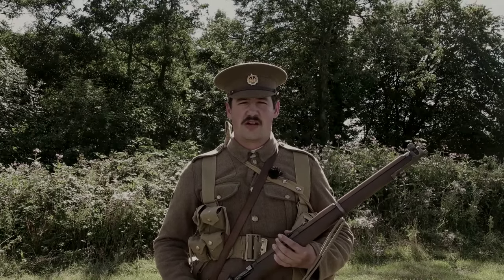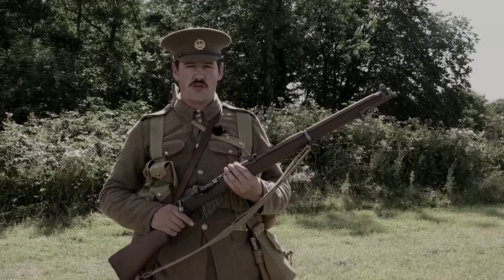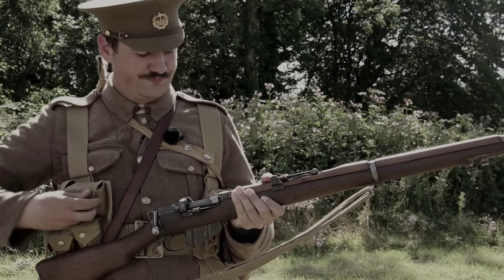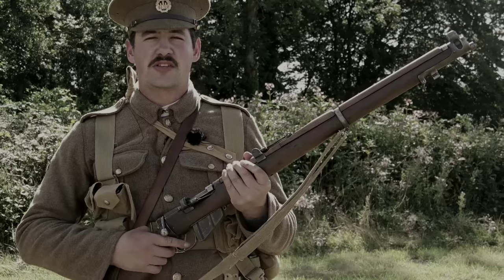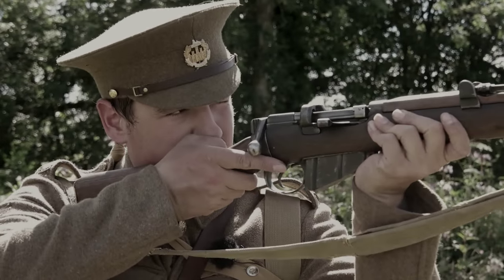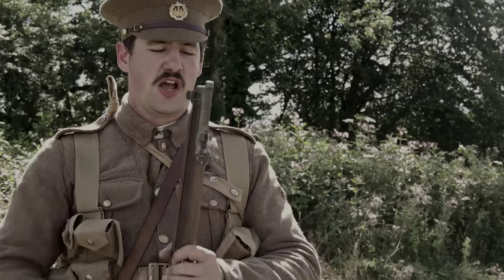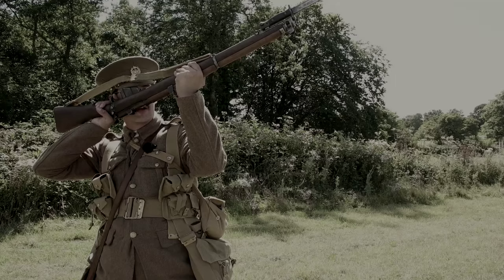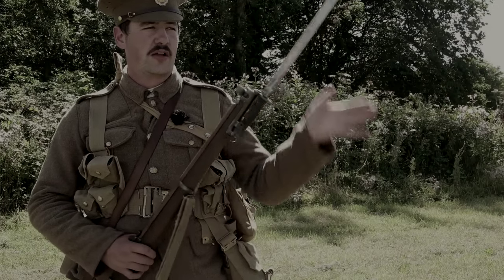The British Made Lee Enfield Rifle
A piece of British History. The Lee Enfield Rifle presented by Private Mike Everest of the 10th Essex Great War Living History Group.
Learn why the British Lee Enfield was the superior rifle.